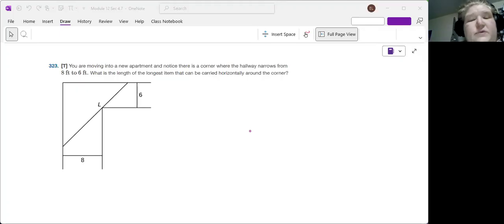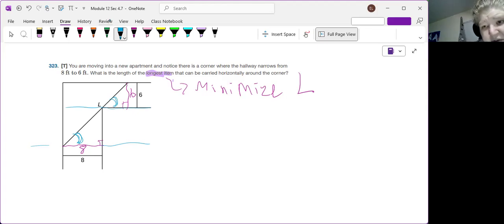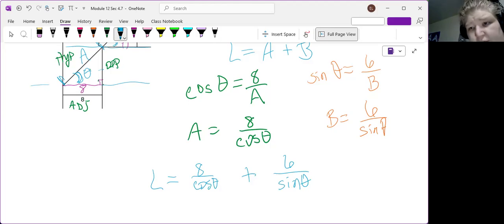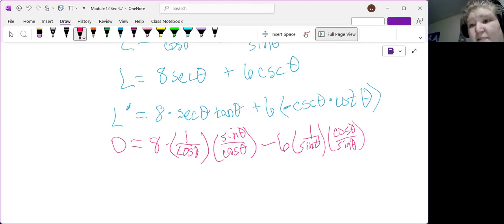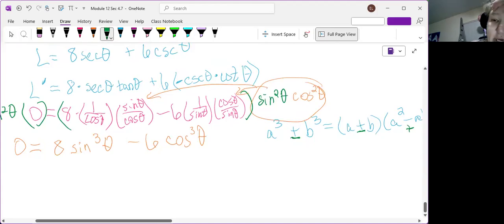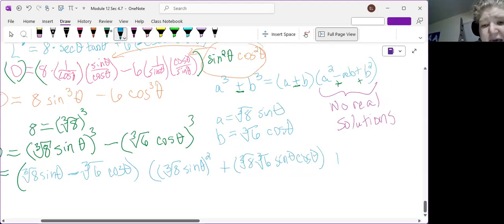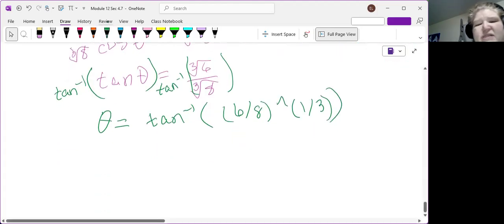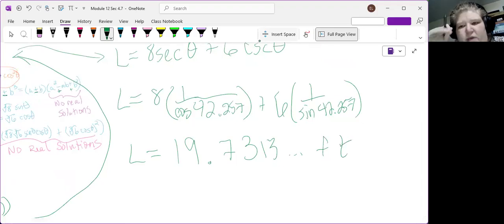Cal Sec 4-7 Extra